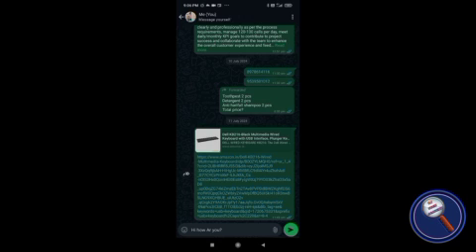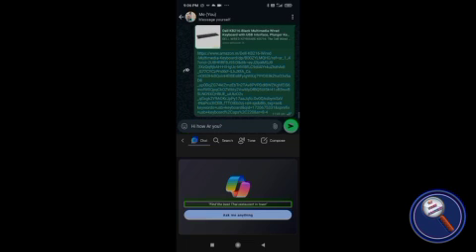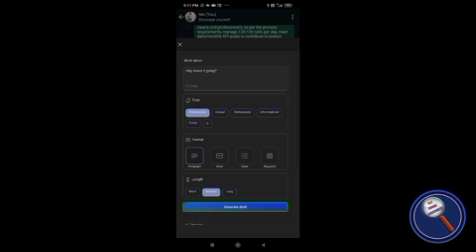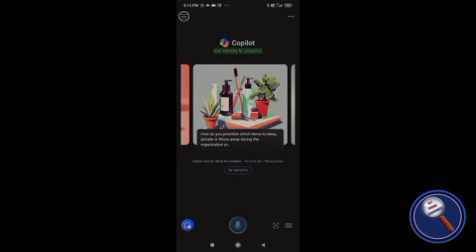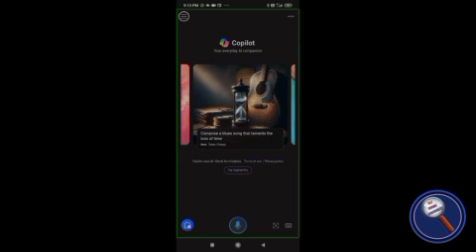This AI Enabled Keyboard Will Blow Your Mind | Stop Using GBoard | Accessible For Blind + Bonus Tip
Hello Guys,
Welcome to V.I Tech Academy!
In this video, we are gonna review Microsoft swift ai enabled keyboard with TalkBack.
This is one of the best accessible keyboard for visually impaired users which has powerful AI features to enhance typing experience.
At the end of the video, we have a surprise bonus for you so watch the video till the end.
If you find the content useful, like the video and share it with your loved once.